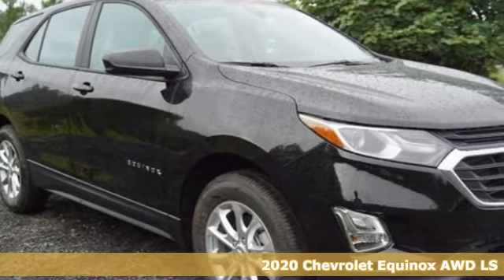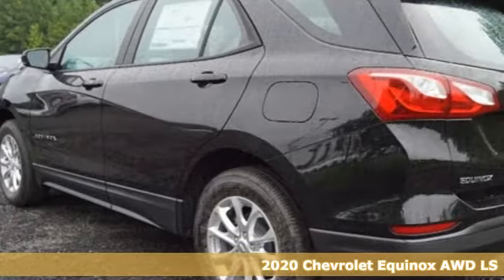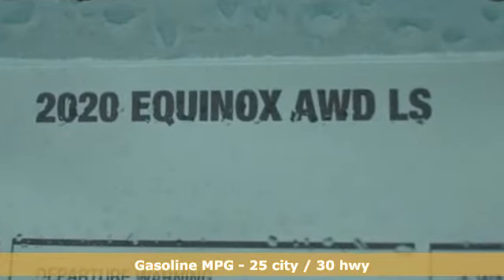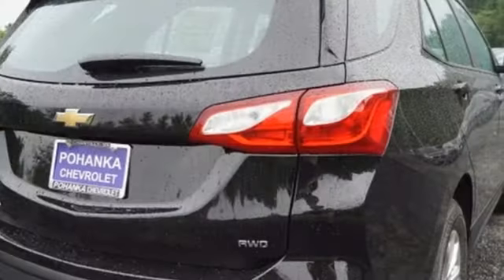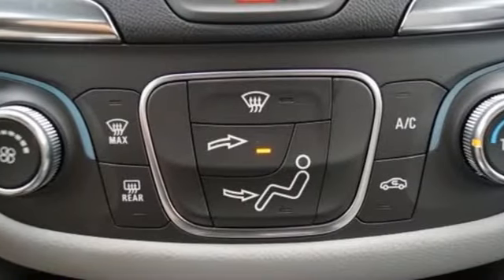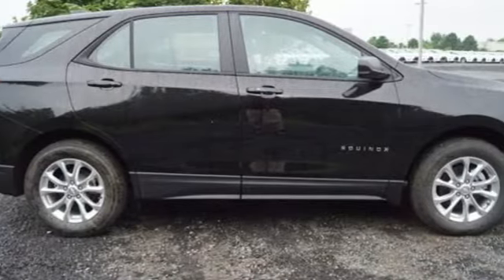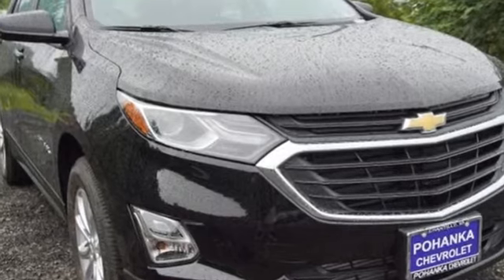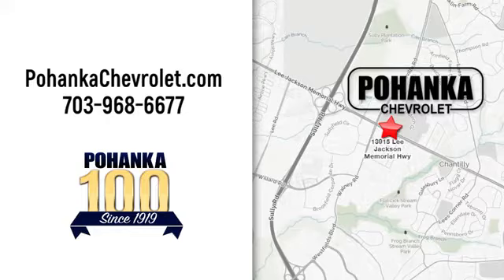New 2020 Chevrolet Equinox Manassas VA Chantilly, MD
Year: 2020
Make: Chevrolet
Model: Equinox
Trim: LS
Engine: 1.5L DOHC
Transmission: 6-Speed Automatic Electronic with Overdrive
Color: Black
Interior: Medium Ash Gray
Stock #: TL6265318
VIN: 2GNAXSEV1L6265318
AWD. Mosaic Black Metallic 2020 Chevrolet Equinox LS AWD 6-Speed Automatic Electronic with Overdrive 1.5L DOHCbrbrLocated right next to Dulles International Airport on Route 50 in Chantilly, Fairfax VA. 25/30 City/Highway MPGbrbrAwards:br * 2020 IIHS Top Safety Pick with specific headlightsbrbrbrAll prices exclude taxes, title, license, freight, and dealer processing fee of $899.00. Published price subject to change without notice to correct errors or omissions or in the event of inventory fluctuations. All features not on all vehicles. Vehicles shown are for illustration purposes only. Price includes: 15% Msrp - Chevrolet Consumer Cash Program. Exp. 08/31/2020

Address:
13915 Lee Jackson Hwy